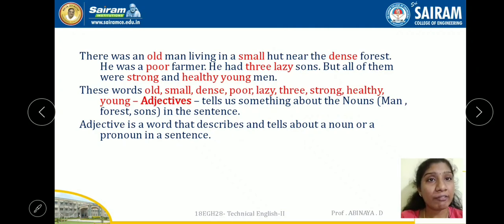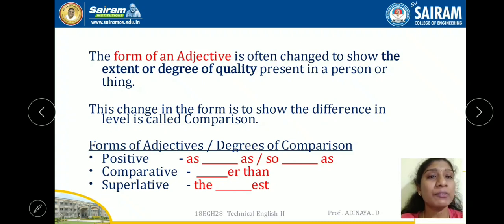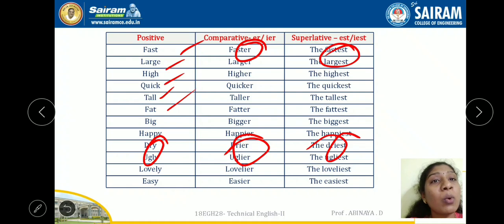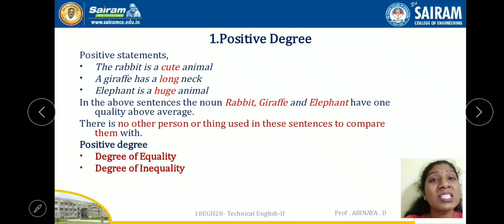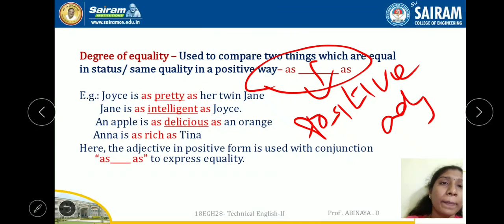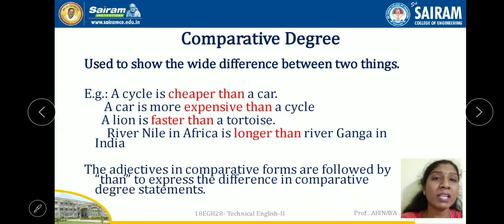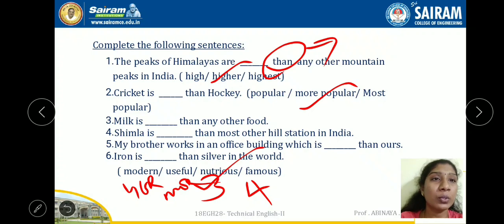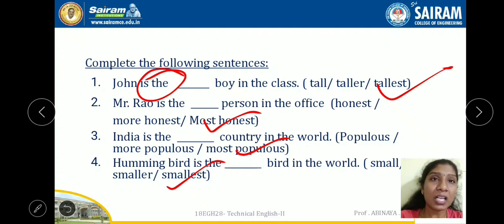Lecture video_18EGH28_Technical English-2 _ Adjectives (degrees) of Comparison.